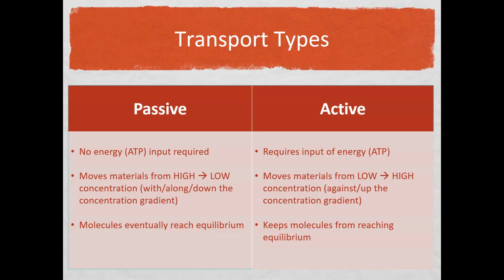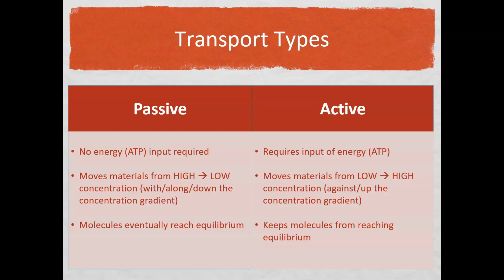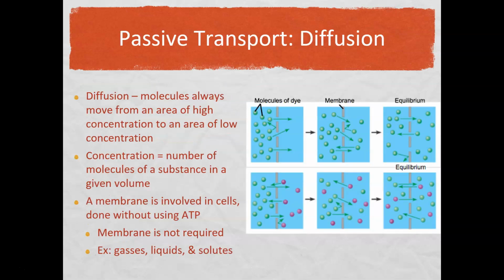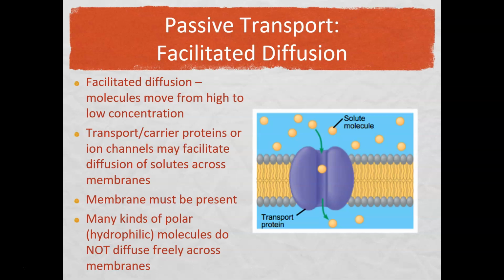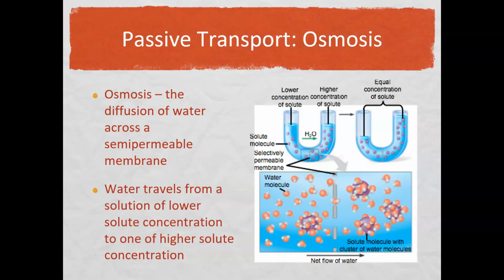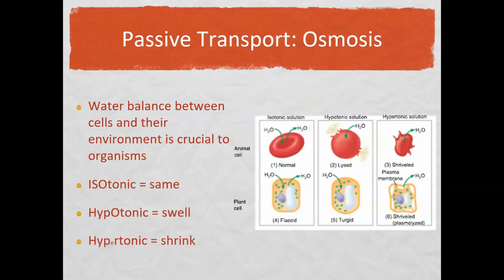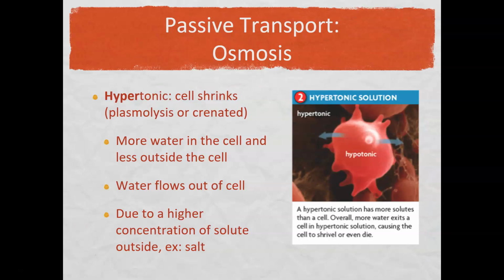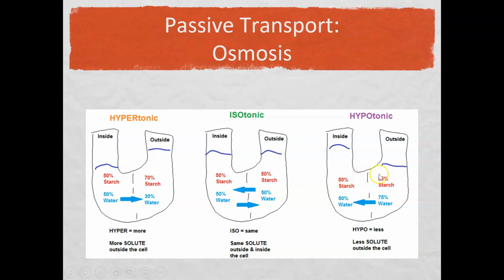Cell Transport Part 3_PS/Honors Bio